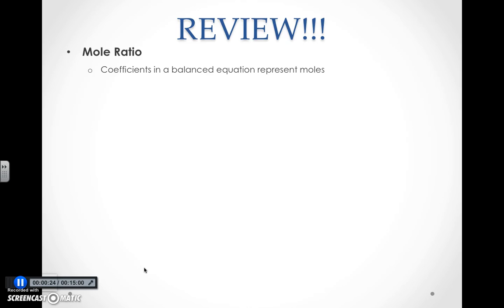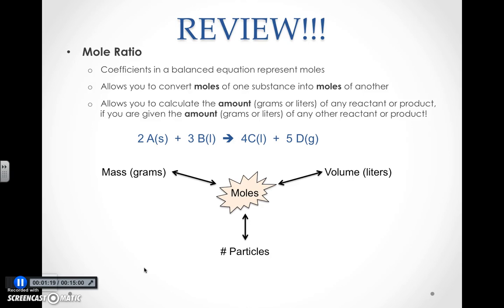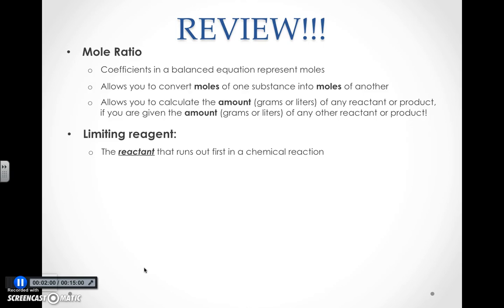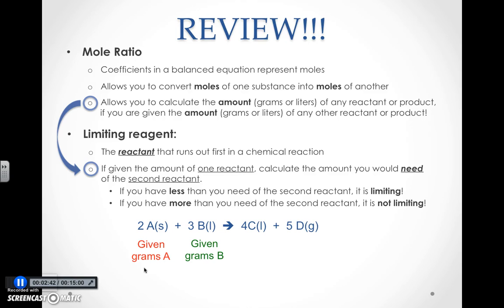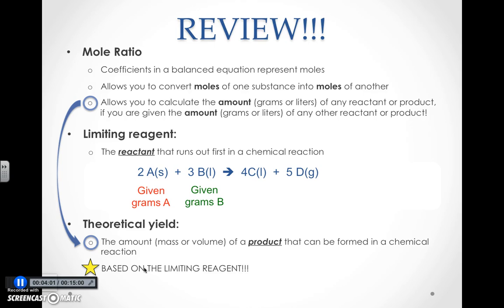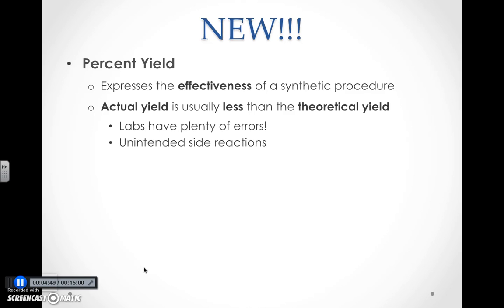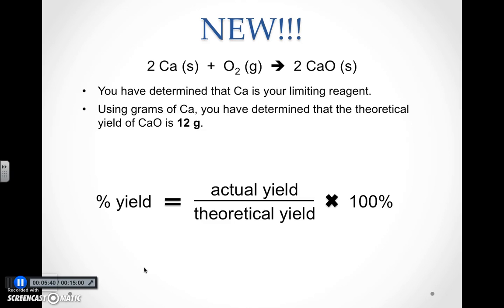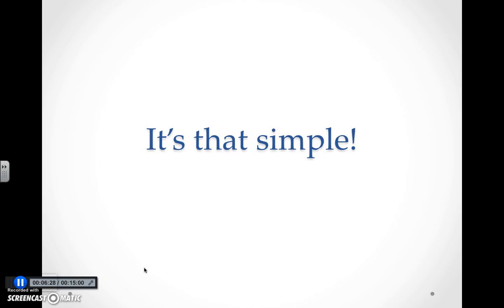Percent Yield - Mrs. Malo